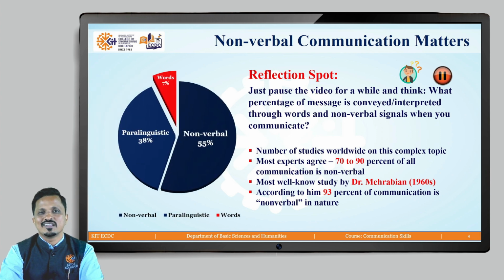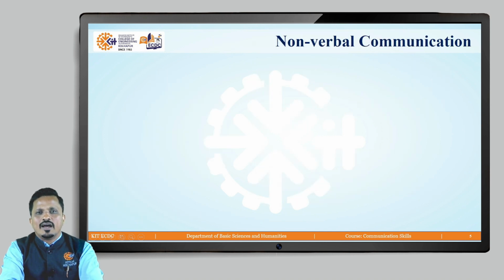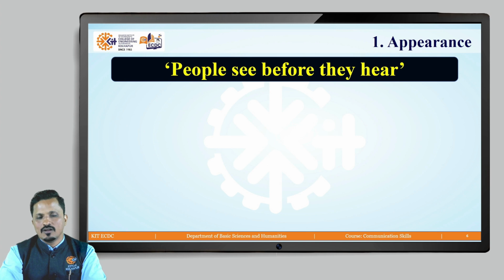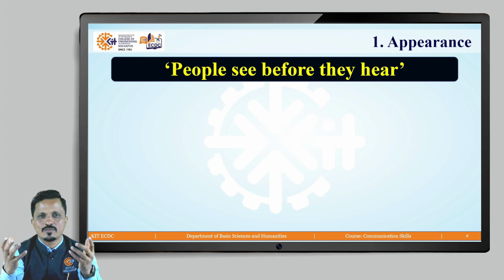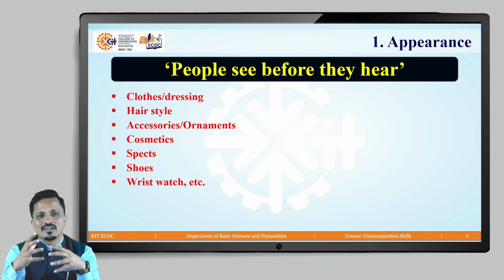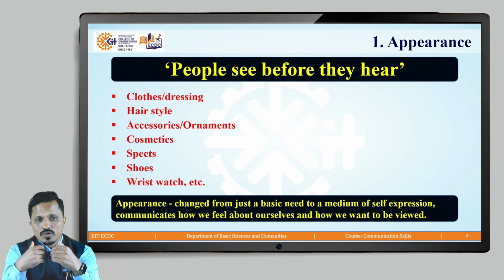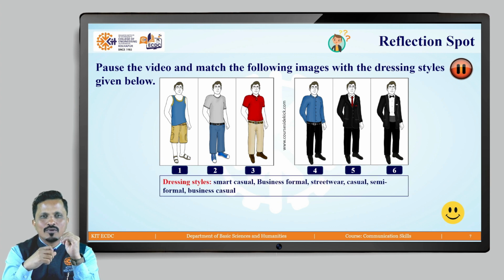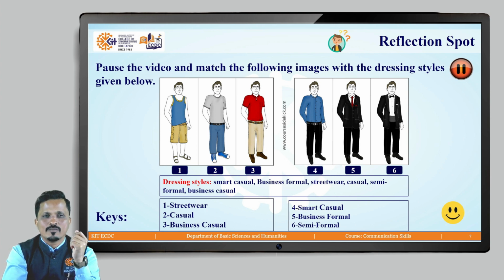L5: Non-verbal Communication_Appearance | Communication Skills/Business Communication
Video Courtesy:  @e-KIT   @OfficialKITCoEK